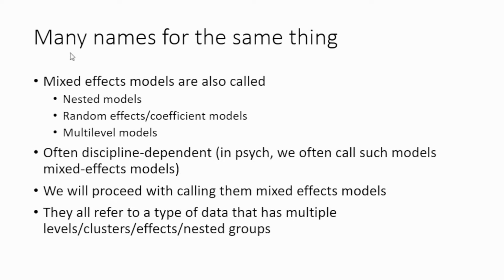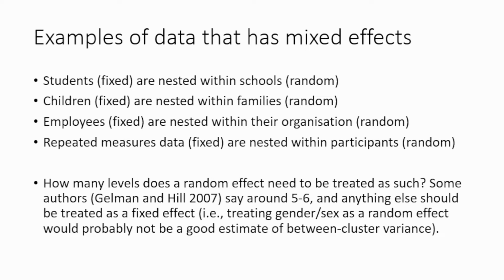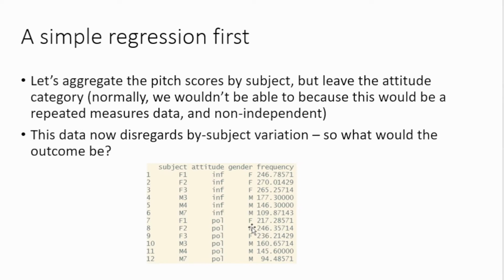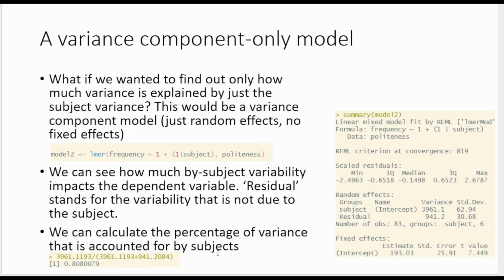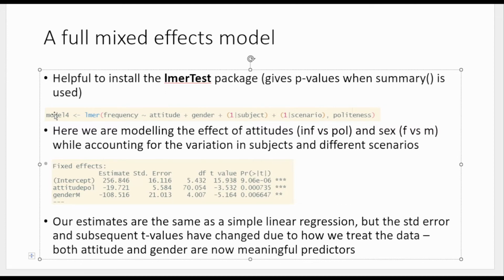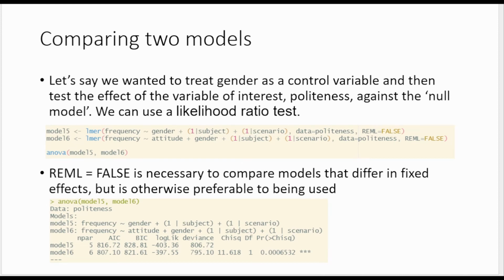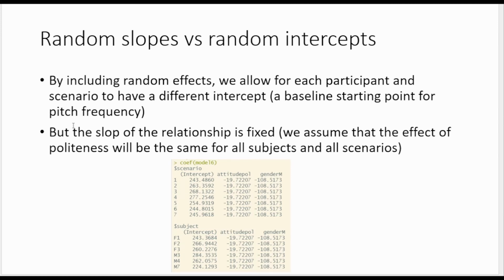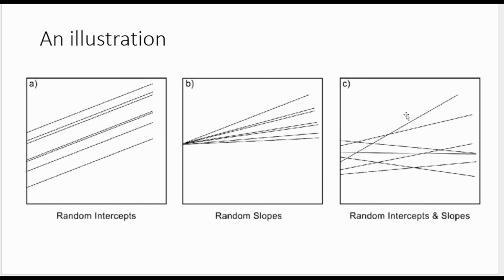Mixed Effects Models: A Conceptual Overview Using R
This is a bit of a seminar on mixed effects/ hierarchical / clustered models. I go over the difference between fixed effects vs random effects and how they work together in a single model. I cover variance components only models, random slopes and random intercepts.

00:00 a bit of background
07:57 the R stuff